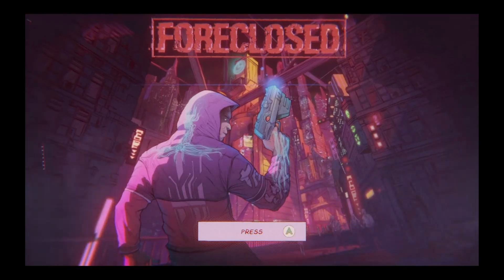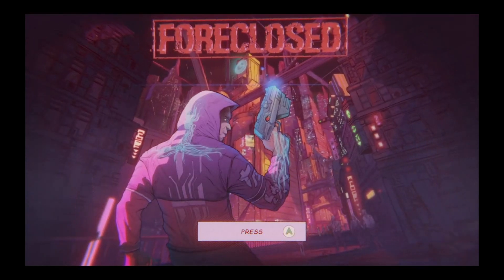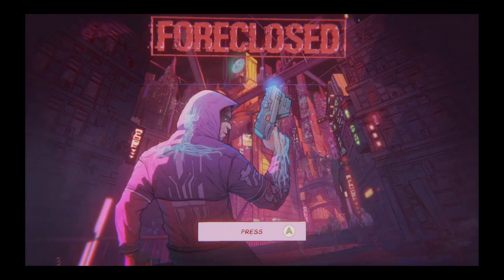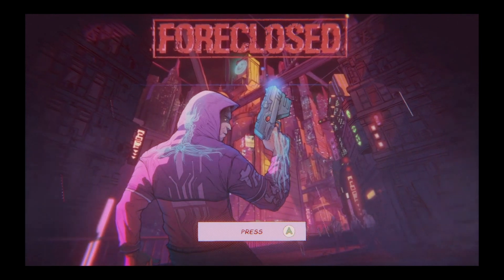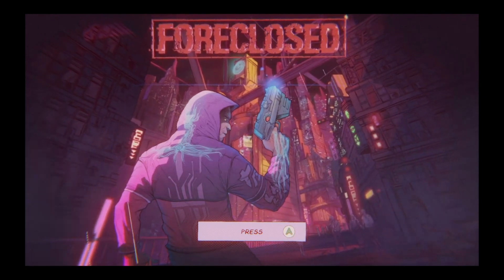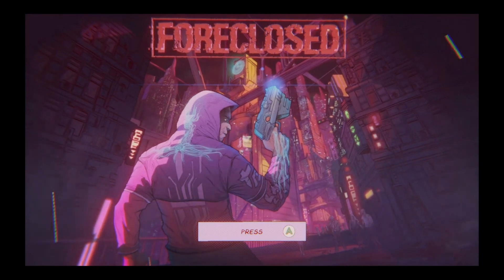Foreclosed Xbox Series S Error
The game loads to the title screen then will not get any further.  No button works so have to back out using the home button on the Xbox pad.